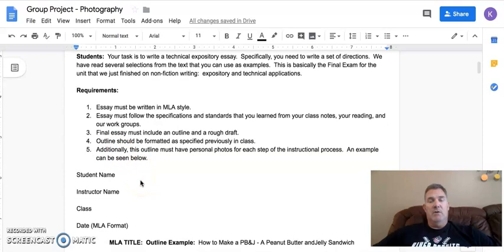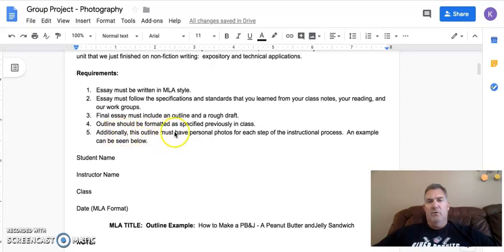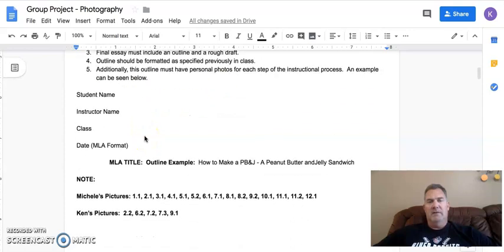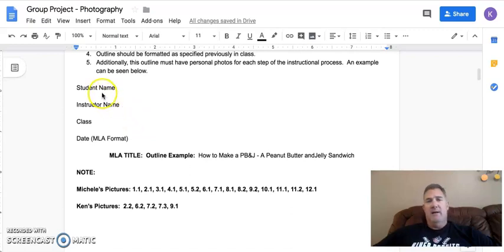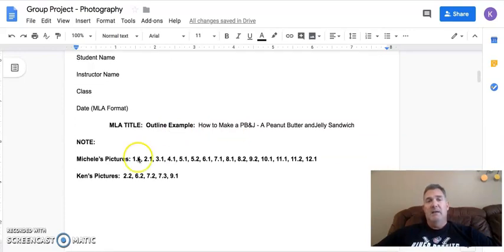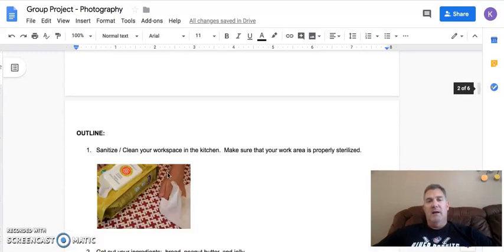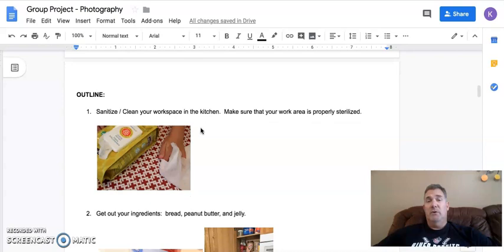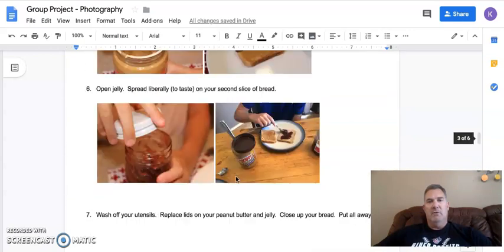Zimmer Photo 3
Third in the series of videos on Photo Essay for Zimmer's class.